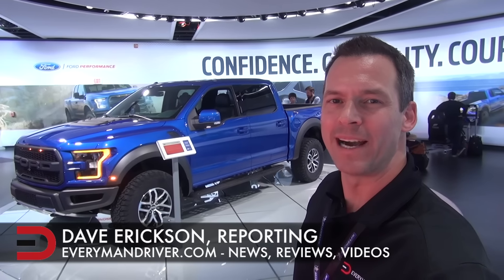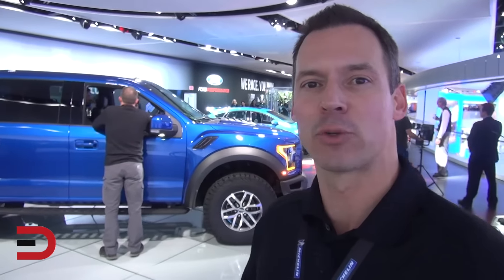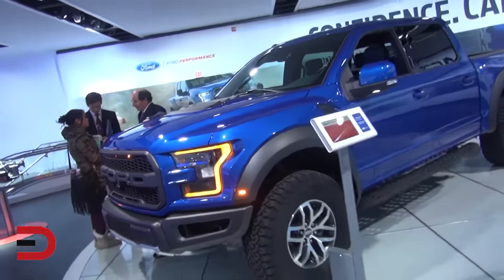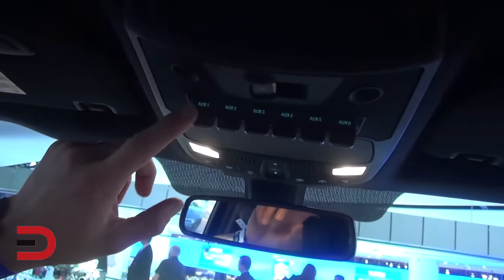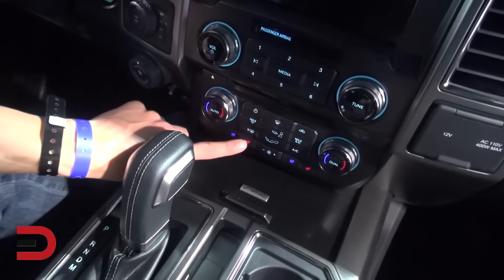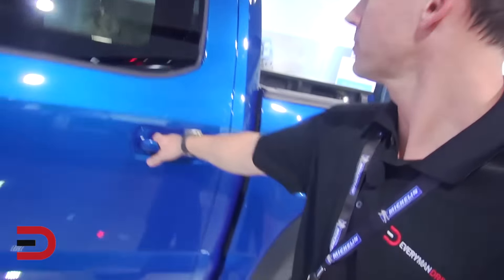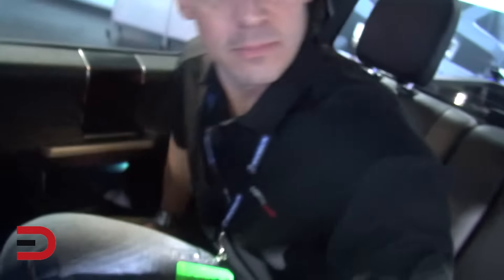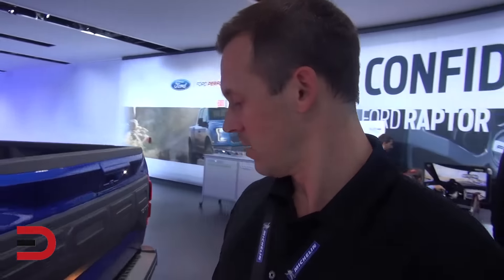Here's the 2017 Ford F-150 Raptor on Everyman Driver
PRODUCTS, REVIEWS & LINKS:
DJI Mavic Pro 4k Quadcopter Aerial Drone: